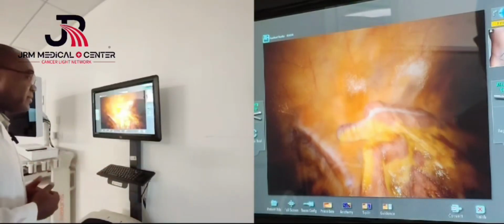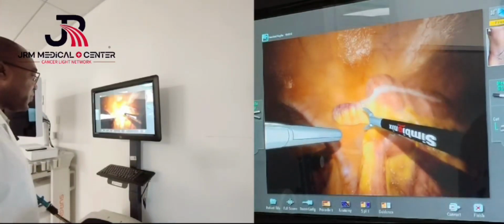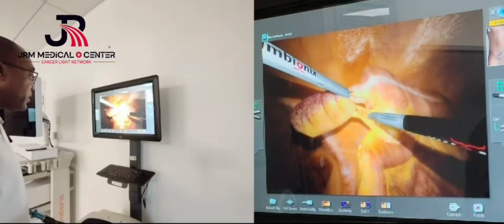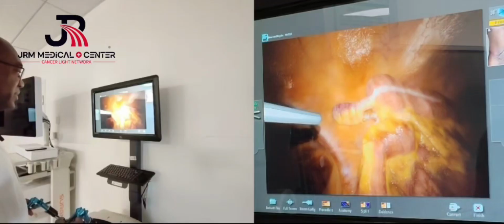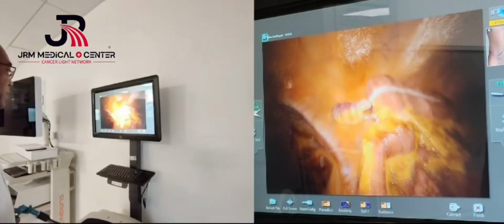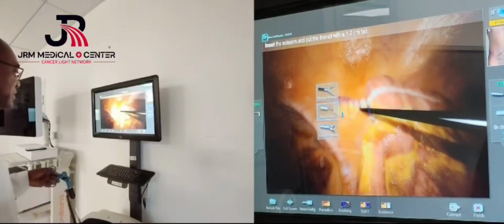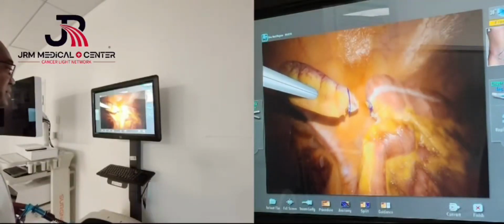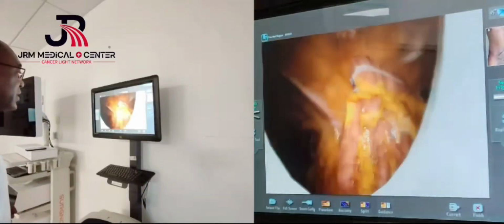Laparoscopic Appendectomy Simulation Part 1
The appendix is in the regular position. Note the window at the base of the appendix, and how to maintain hemostasis.